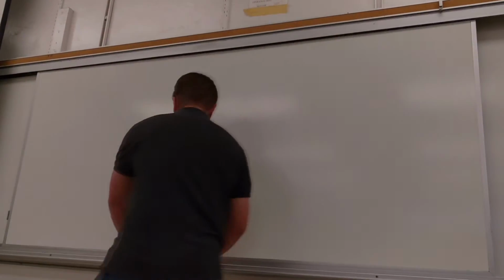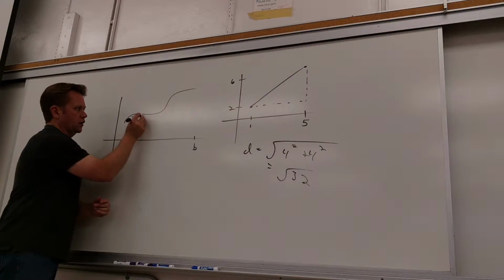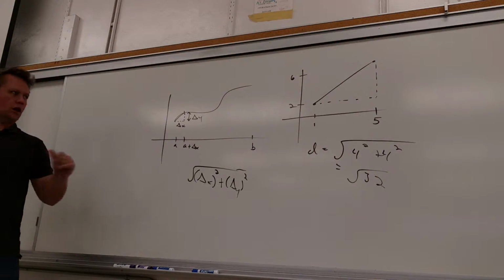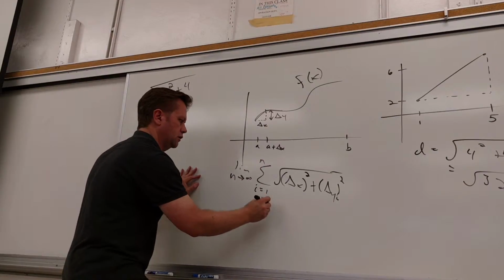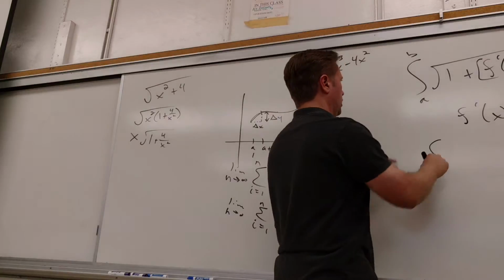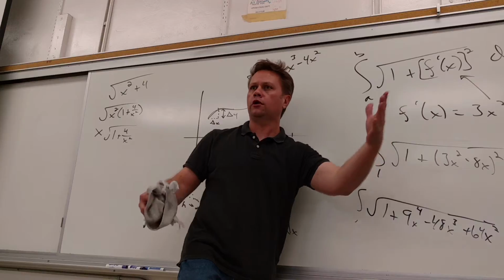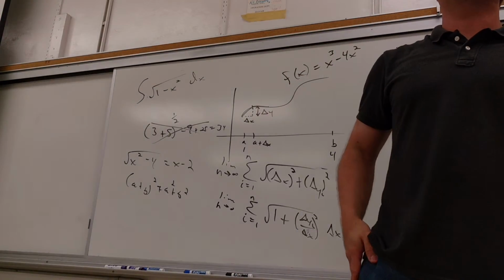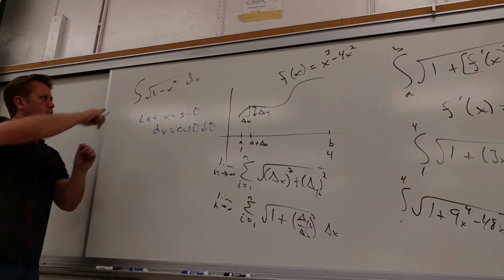Math 180, May 17 Lecture